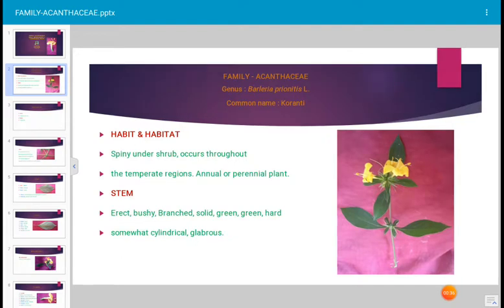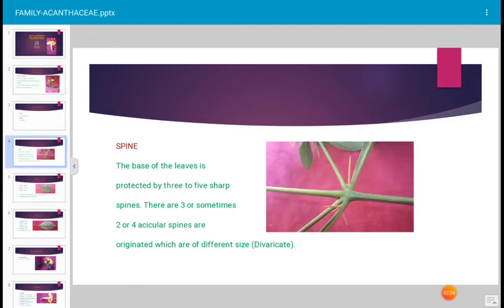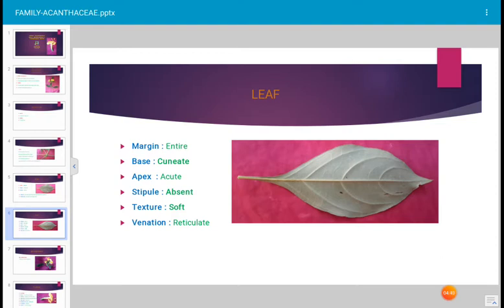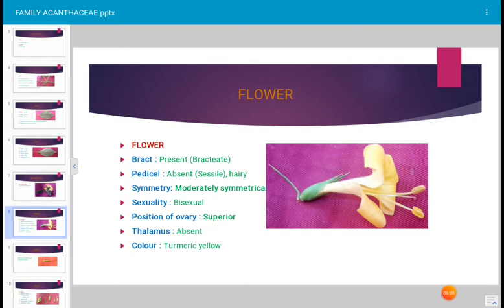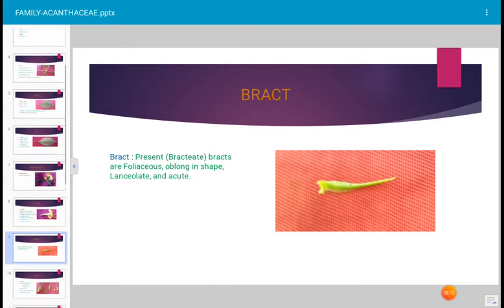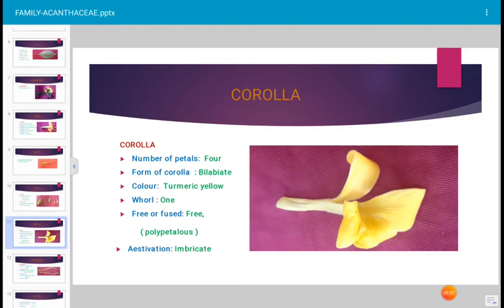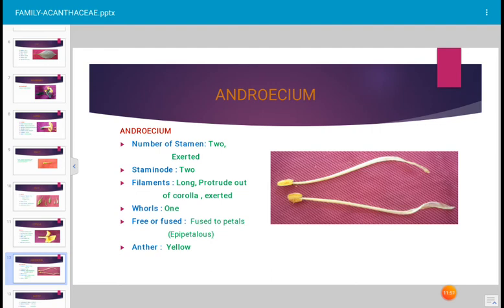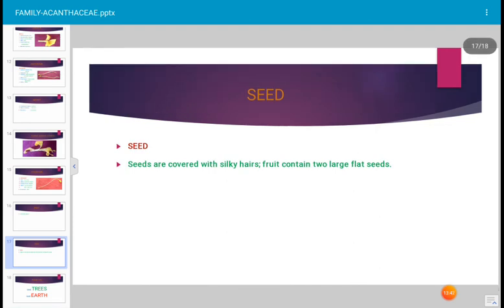Plant taxonomy, Family Acanthaceae, Barleria prionitis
Barleria Prionitis